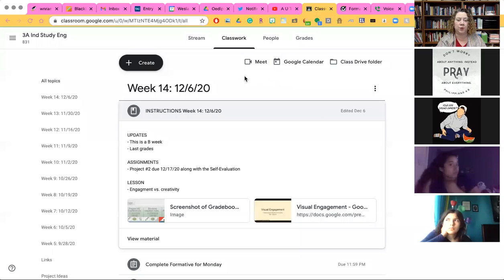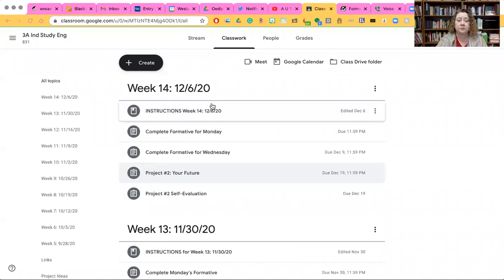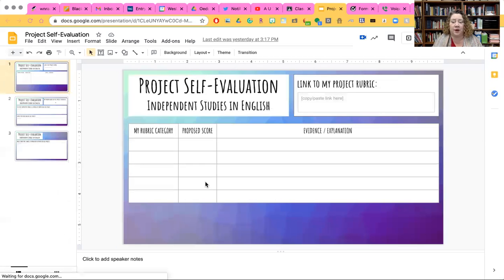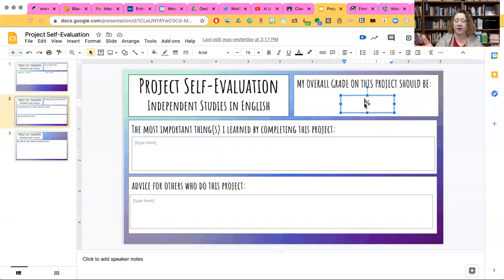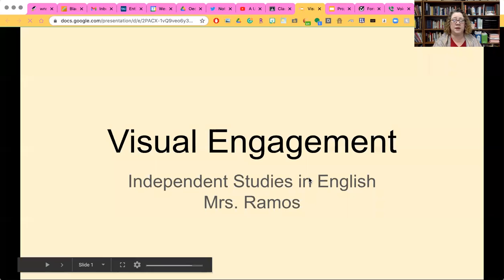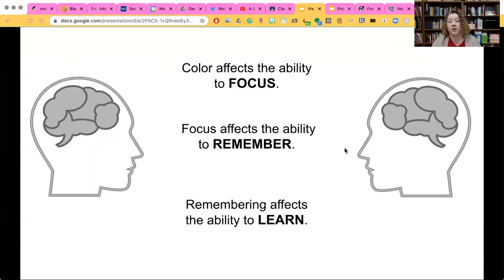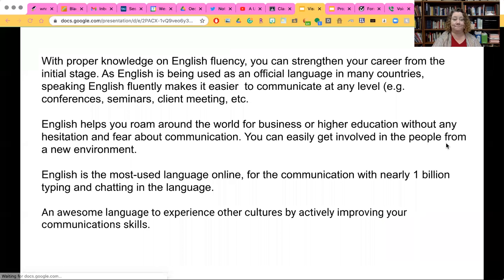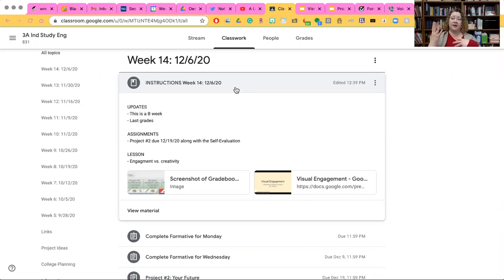3A Ind. Study in English class Mon. 12/7/20